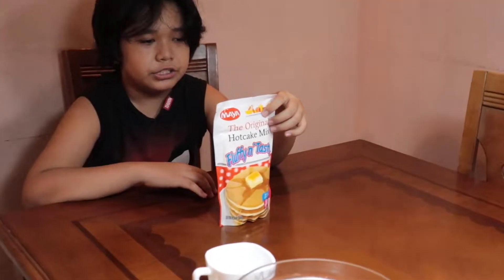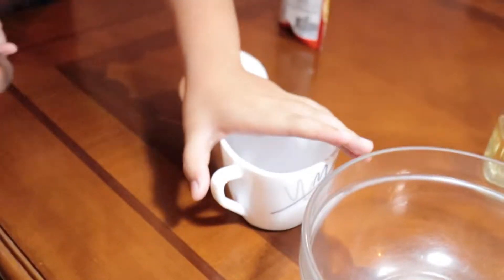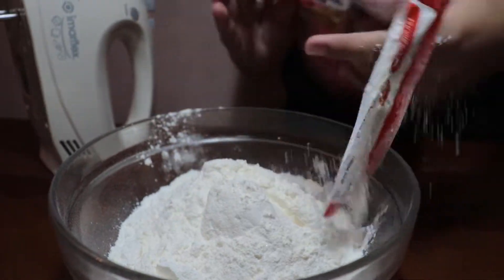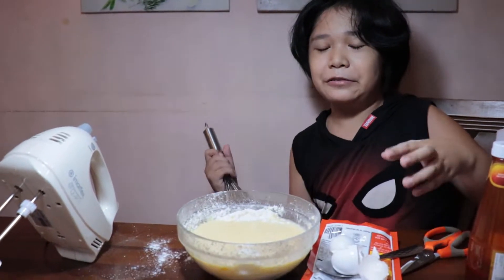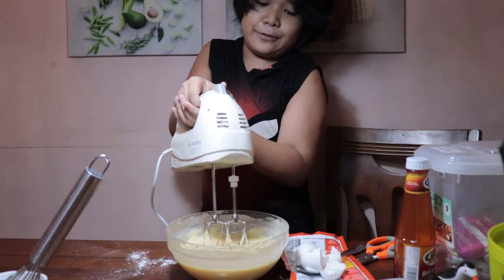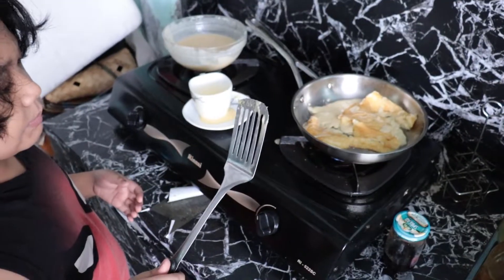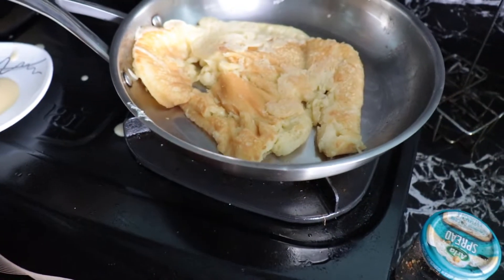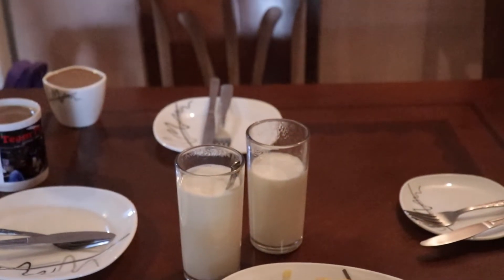pancake flip gone wrong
heart glazzy second try of pancake

Description
Hotcake mix from Maya, a recipe from the Filipino kitchen. Delicious as a snack but also delicious as a variation on the breakfast meal with tasty fresh milk.

Things you need:
2 medium-size egg
2 tablespoons oil
1 cup water
350g Maya Original hotcake mix
How to prepare:
Beat egg slightly in a bowl
Add oil, water, and hotcake mix
Stir just until slightly lumpy
slightly greased griddle or pan
Cook until bubbly
Turn to cook the other side
Serve with syrup, honey
350g Maya Hotcake mix makes 12-13 hotcakes, 4-inch hotcakes

that's it! have fun guys and god bless all of us